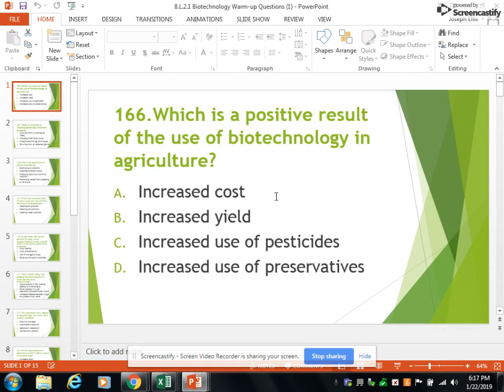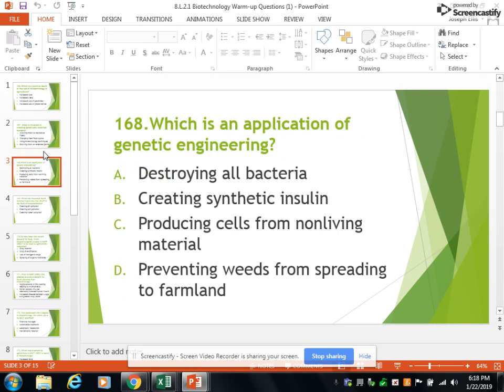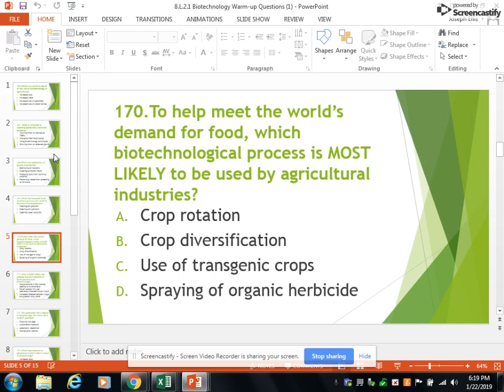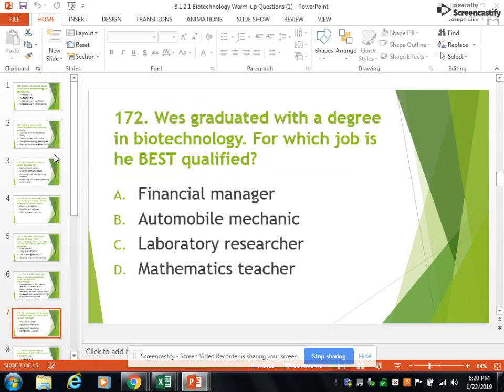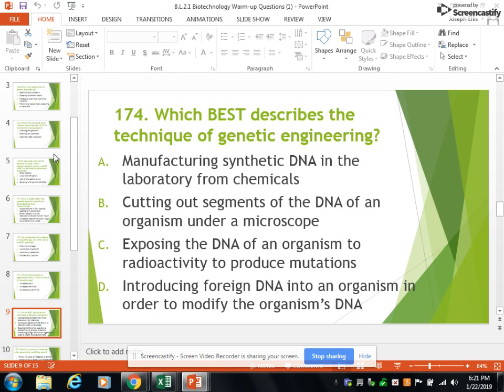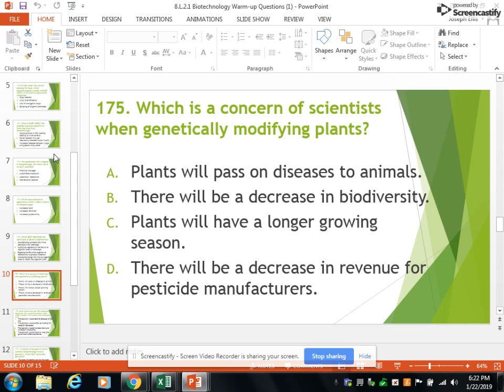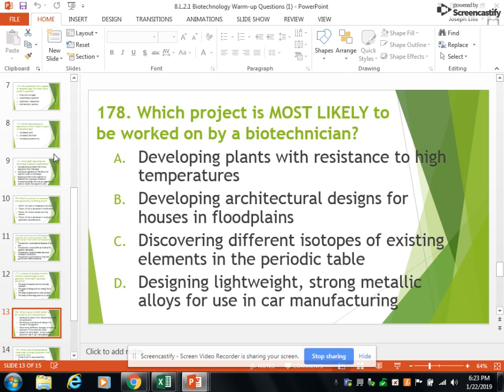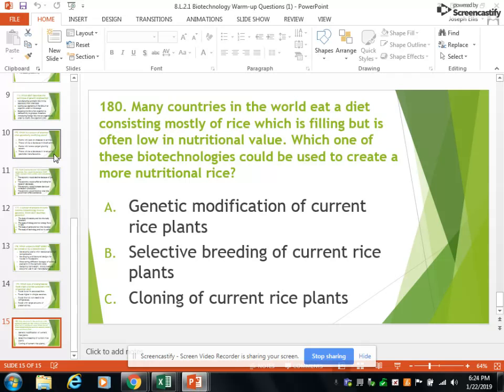Jan 22, 2019 6 25 PM